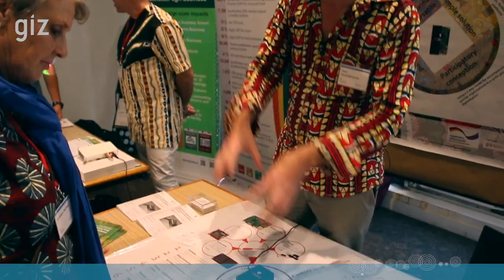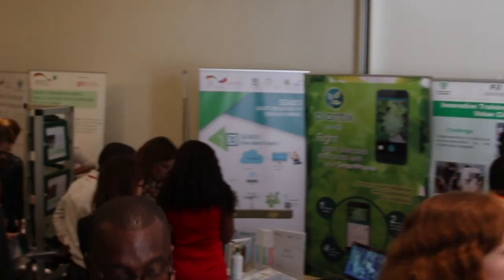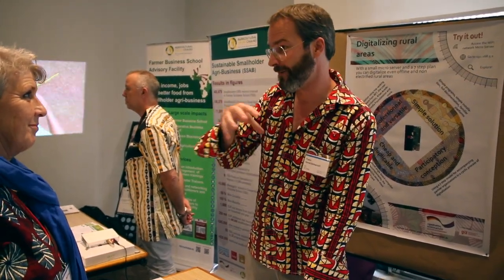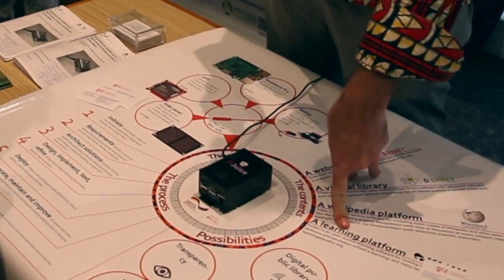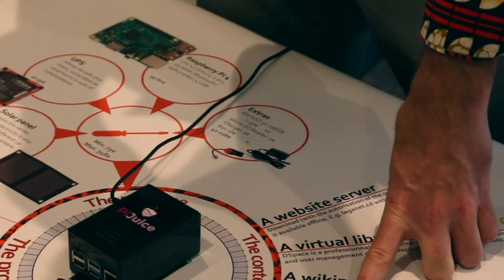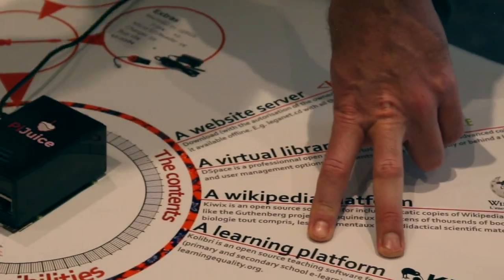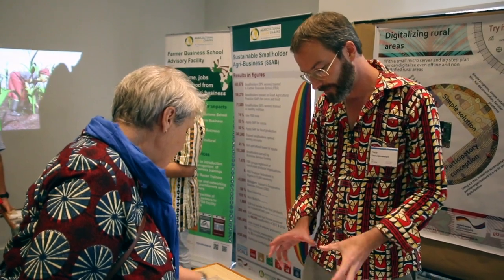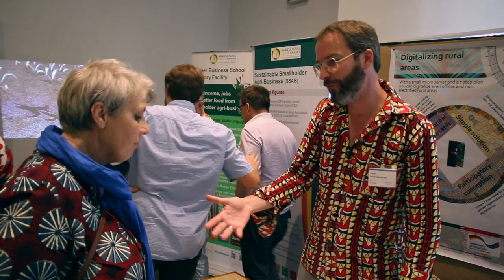Digitalising Rural Areas Using Solar-Powered Micro Servers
A presentation in the open space of the 2019 SNRD Africa Conference in Abidjan by Pieter Vanwildemeersch, Development Advisor Participatory Techniques.
Annemarie Matthess, who's heading the Sustainable Smallholder Agribusiness programme, is the one seeking out all the potential for development projects.